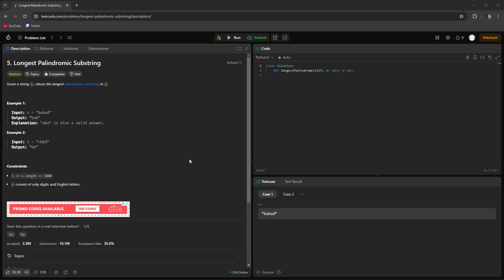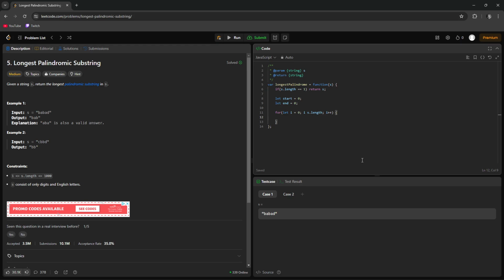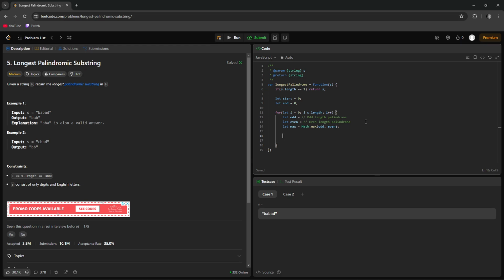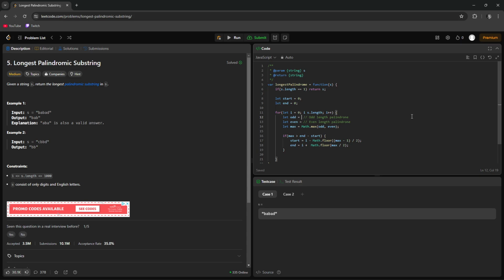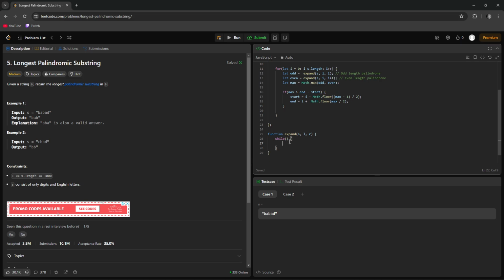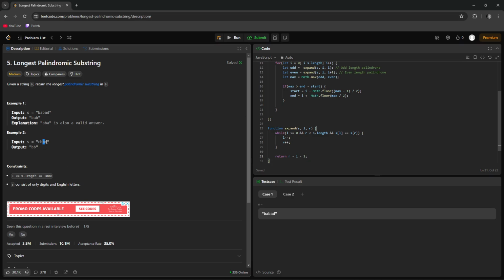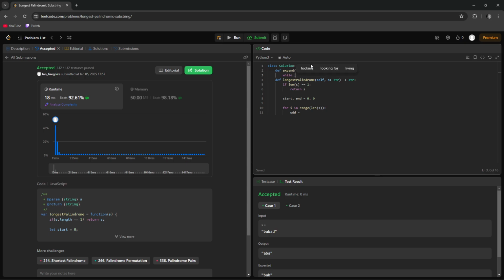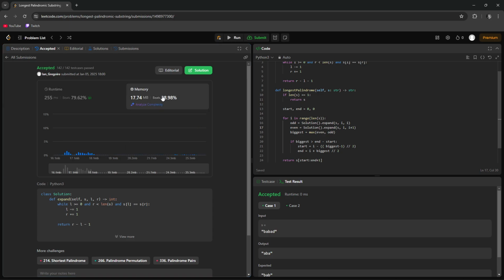Solving Leet Code Problem #5 JS and Python3